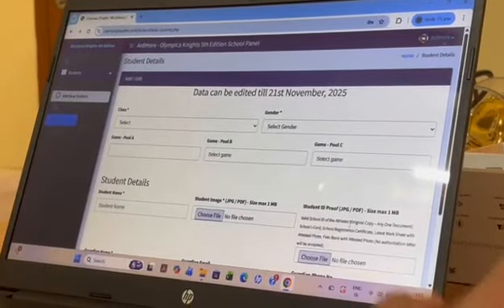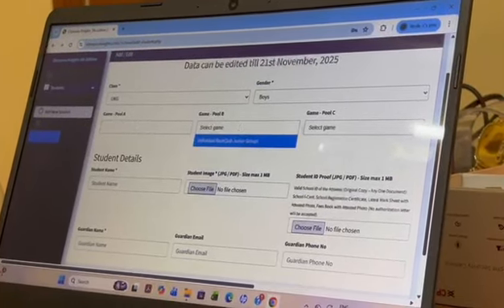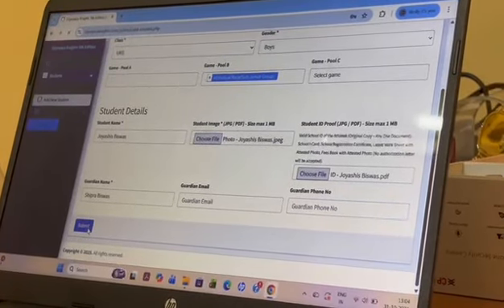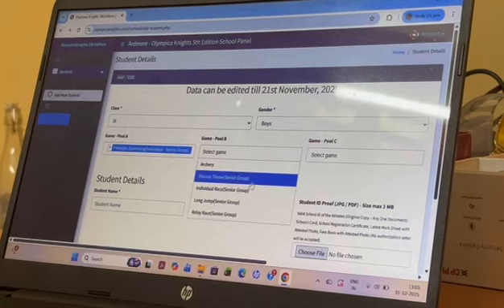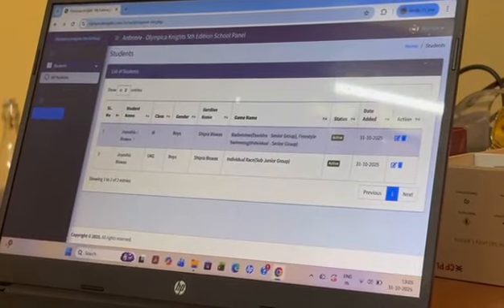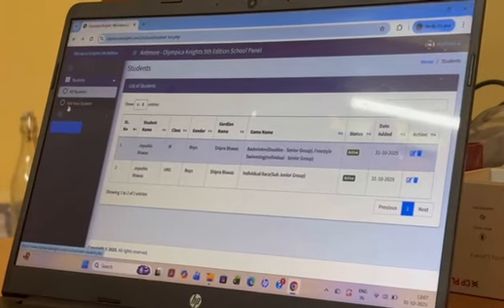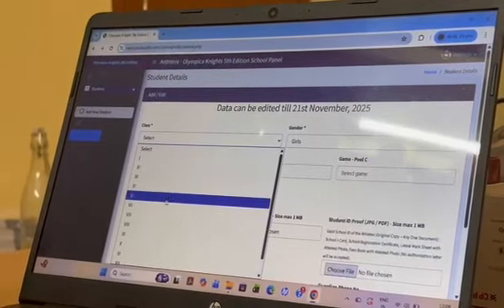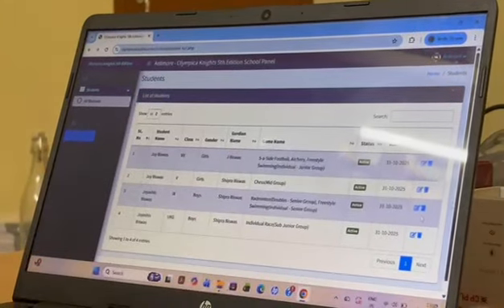Step 3: Student Registration